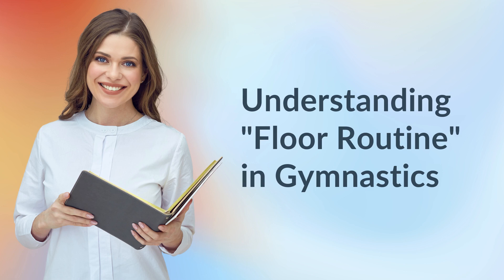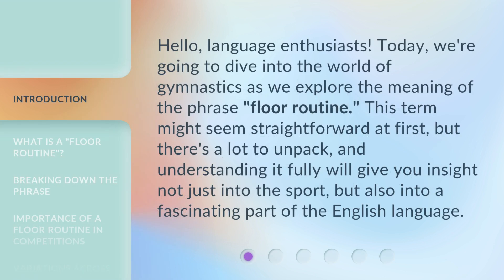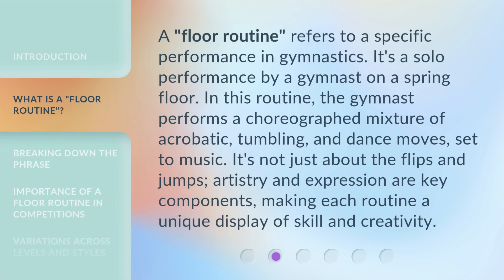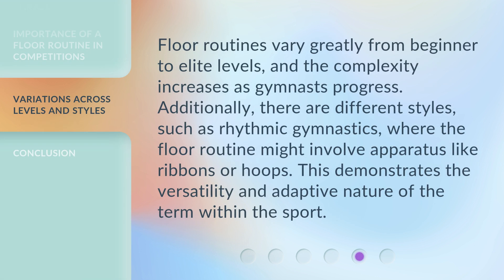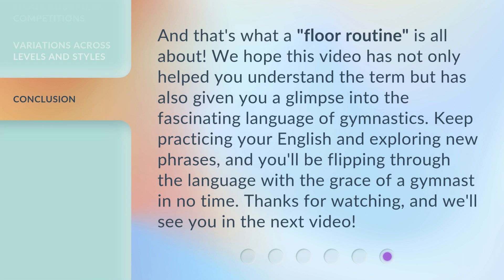Understanding "Floor Routine" in Gymnastics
Mastering the Floor Routine: Unleashing the Artistry of Gymnastics • Delve into the captivating world of gymnastics as we unravel the secrets behind the mesmerizing floor routine. Discover the intricate moves, breathtaking leaps, and graceful choreography that bring this routine to life. Join us on this journey of athleticism and artistry, as we explore the beauty and precision of the floor routine in gymnastics.

00:00 • Introduction - Understanding "Floor Routine" in Gymnastics
00:33 • What is a "Floor Routine"?
01:03 • Breaking Down the Phrase
01:38 • Importance of a Floor Routine in Competitions
02:04 • Variations Across Levels and Styles